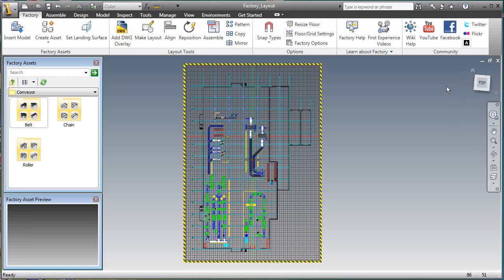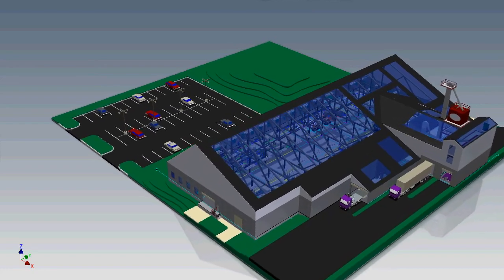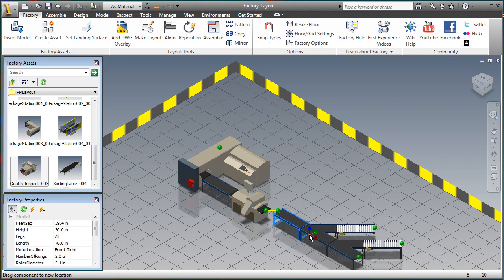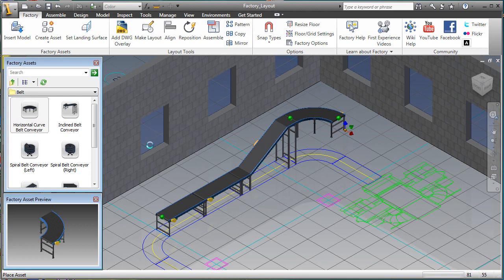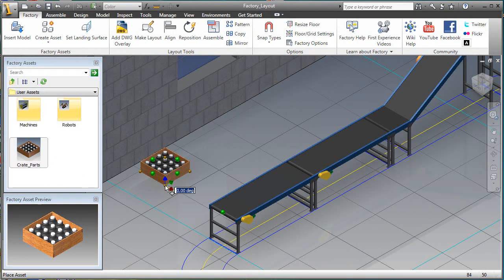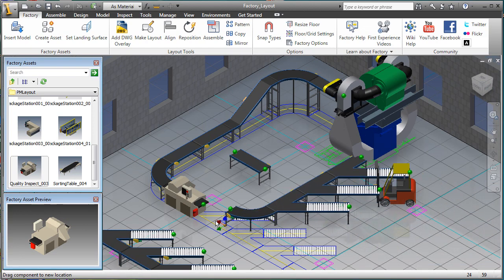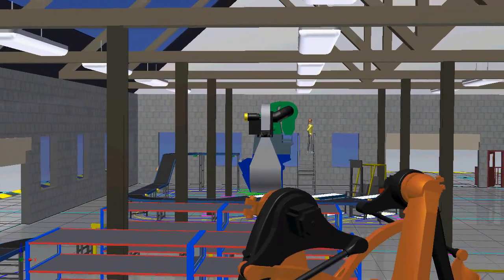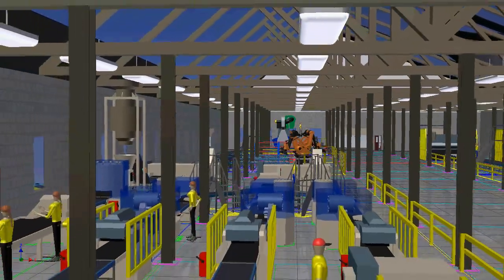inventor_factory_design_suite_2011_overview_video_us.wmv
Autodesk® Factory Design Suite 2012 es una solución de diseño y optimización para fabricación en 2D y 3D que le ayuda a tomar decisiones de diseño más acertadas mediante la creación de un prototipo digital de su planta de fabricación. Proporciona herramientas para optimizar los diseños 2D con un flujo de materiales eficiente, integrar los datos de diseño 2D con los modelos 3D de los componentes y la maquinaria de las instalaciones, y realizar análisis y visualización 3D específicos de la planta de fabricación para ayudar a los equipos a tomar mejores decisiones de diseño antes de instalar nada. Sólo Factory Design Suite ofrece funcionalidad exclusiva específica para las plantas de fabricación en el software AutoCAD® y Autodesk® Inventor®, en combinación con potentes herramientas de análisis y visualización que fomentan mayor colaboración, flexibilidad e innovación al responder a los cambios de los requisitos de negocio.